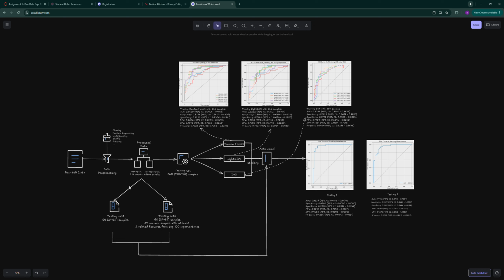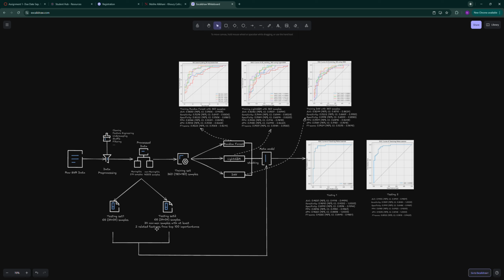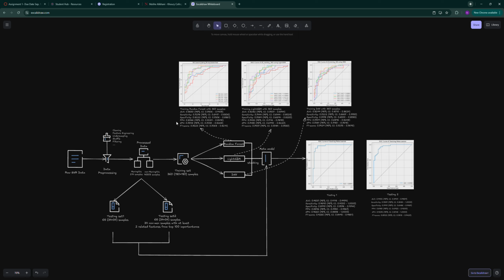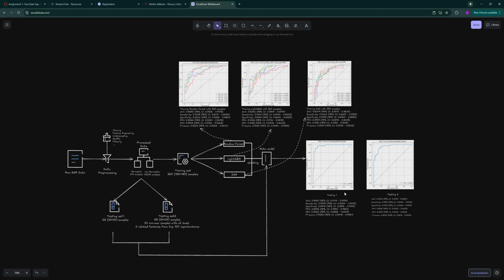Workflow presentation for meningitis prediction using ensemble learning